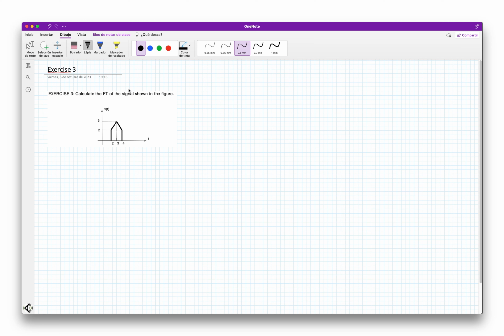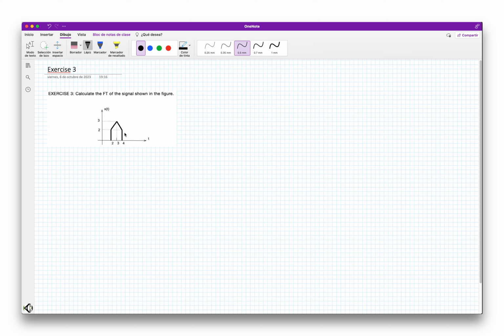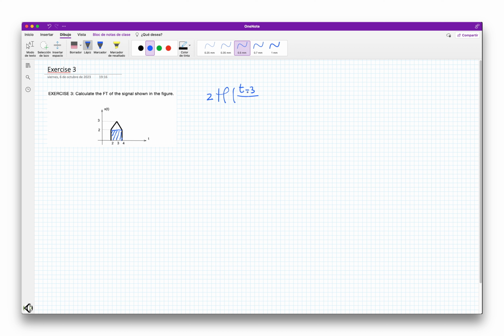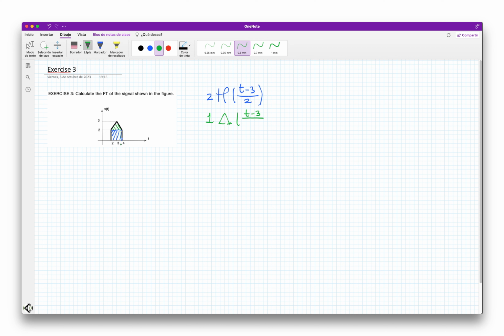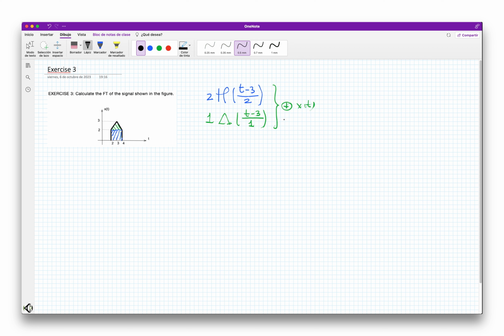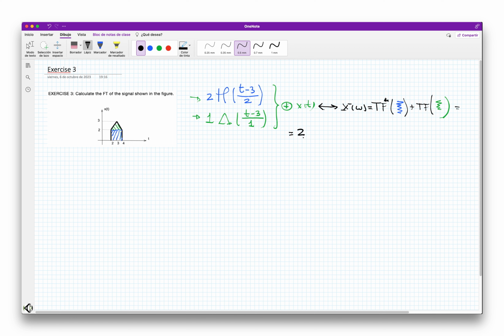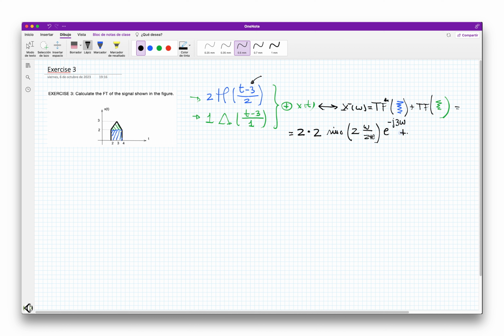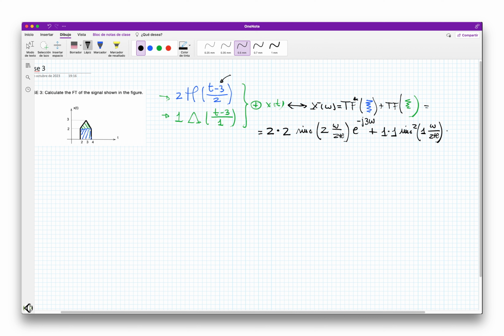Continuous-time Fourier Transform — Exercise 3: signal using FT properties | Signals & Systems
Solved exercise computing the Continuous-Time Fourier Transform (CTFT) of a signal by applying Fourier Transform properties such as time shifting, frequency shifting, scaling, and duality.

The exercise demonstrates how to use known Fourier pairs and transform properties to avoid computing the integral from scratch.

Key concepts: CTFT, Fourier Transform properties, time shifting, frequency shifting, linearity, duality, Fourier pairs table.

Series: Continuous-Time Fourier Transform — Exercise 3 of 10.